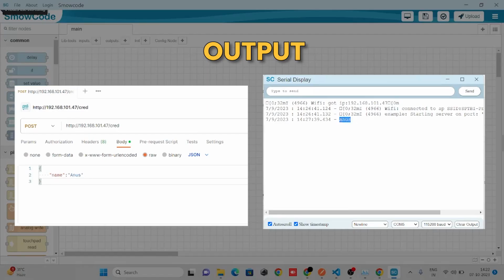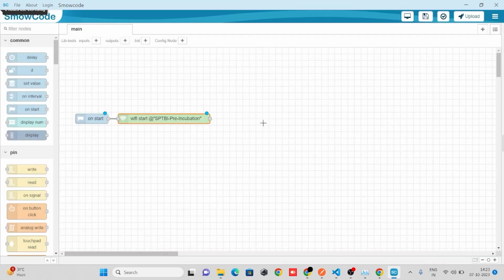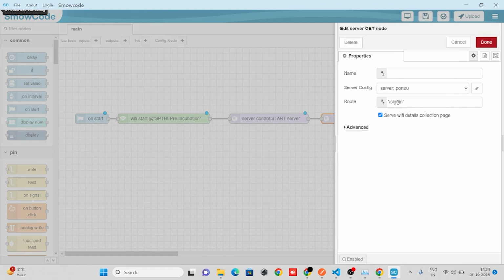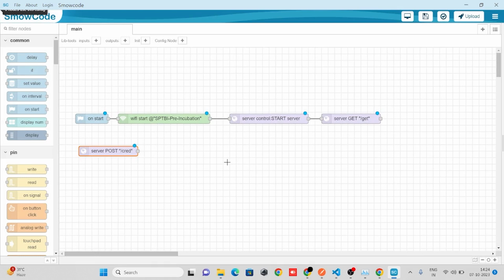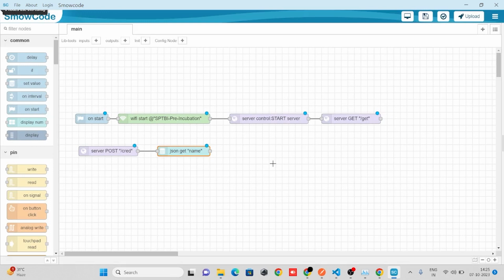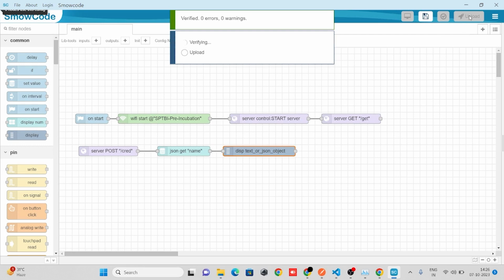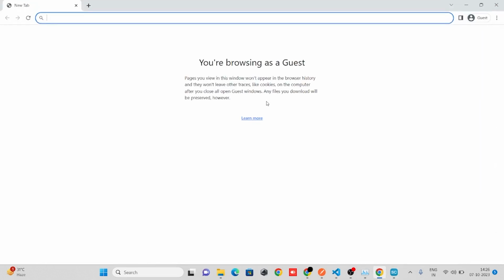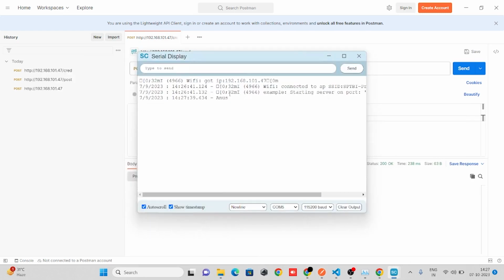Host a HTTP Server in ESP32 using Smowcode | Project Tutorial on ESP32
Embark on an insightful journey into crafting a server using Smowcode! This tutorial unveils the step-by-step process of building a server, empowering you to master server creation with Smowcode's efficiency and precision.

Discover the 10x faster coding capabilities of Smowcode, enabling you to develop a server swiftly and seamlessly. Explore a concise tutorial providing comprehensive insights into server construction using Smowcode technology.

How to create a server with Smowcode?
What features does Smowcode offer for server development?
Why choose Smowcode for server creation?
How does Smowcode streamline server construction?
What makes Smowcode ideal for server development?
How to optimize server building using Smowcode?
What steps are involved in crafting a server with Smowcode?
How does Smowcode ensure server efficiency?
What functions are available in Smowcode for server development?
How can Smowcode enhance the server-building process?